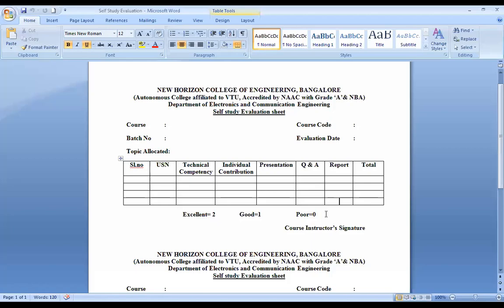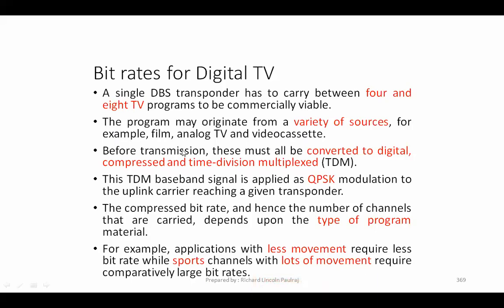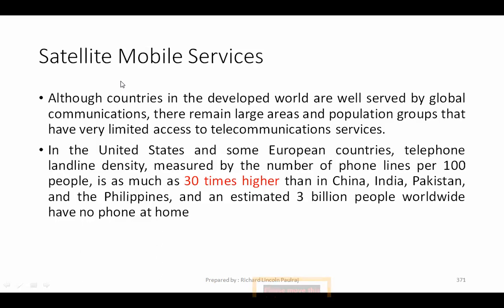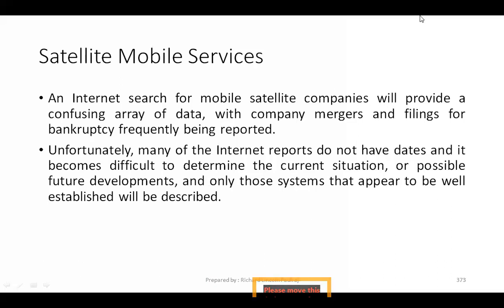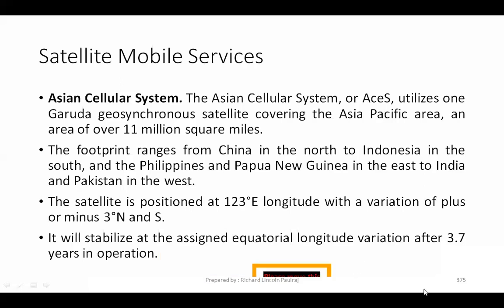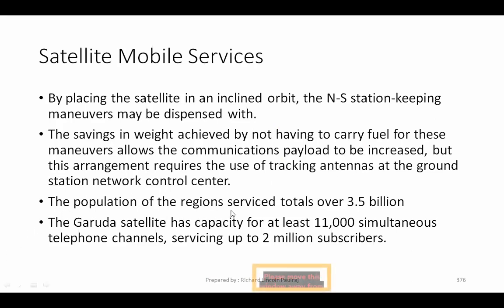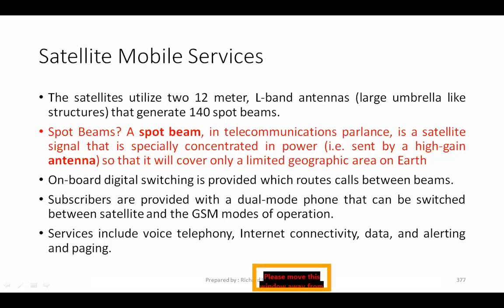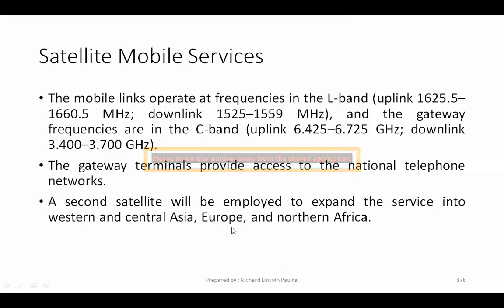L29, Module 5 DBS, SATELLITE MOBILE AND SPECIALIZED SERVICES Satellite Mobile Services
Richard's Lecture Videos on Satellite Communications